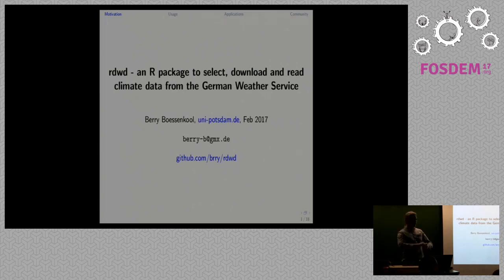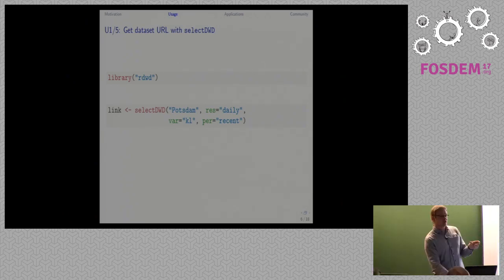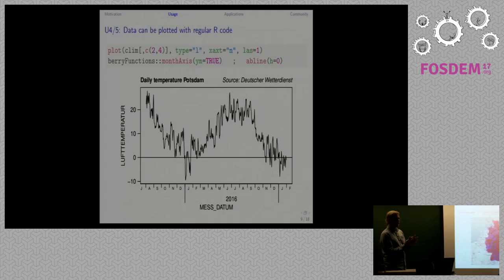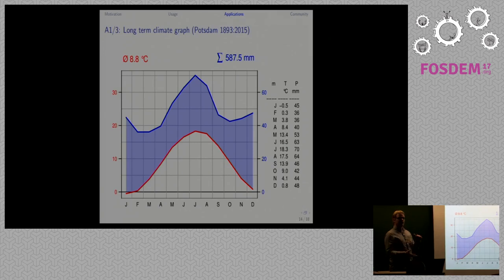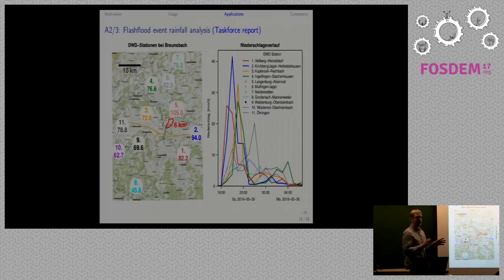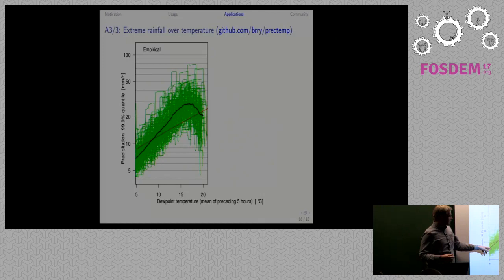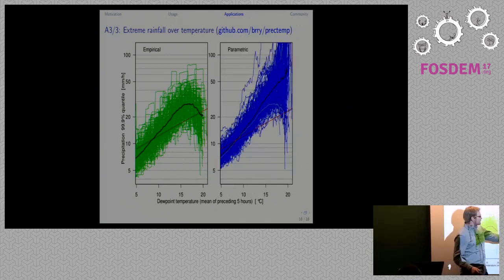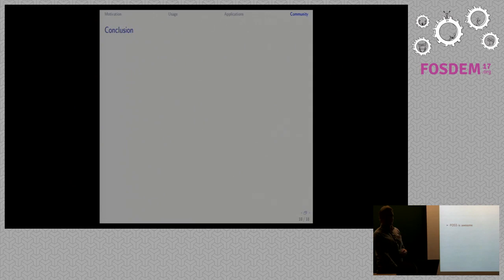German weather data with R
by Berry Boessenkool

The German Weather Service (DWD) provides over 25 thousand climate time seriesfrom meteorological stations across Germany via an FTP server, but it is notalways easy to find out which datasets are available. To facilitate fileselection and (automated) downloads, I developed an R package that can be usedto select, download, read and process weather data. The aim of the package isthat researchers can focus on scientific problems instead of data management.At FOSDEM, I would like to present the main instructions for the package, howthe FOSS community aided in putting it together, and give a brief outlook onthe potential analysis types.

Room: H.2214
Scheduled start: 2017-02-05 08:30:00